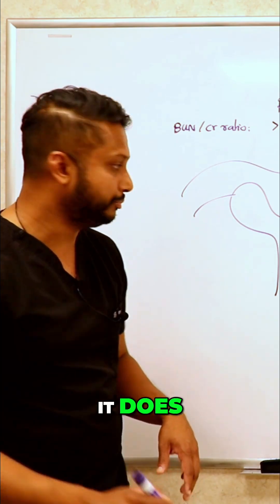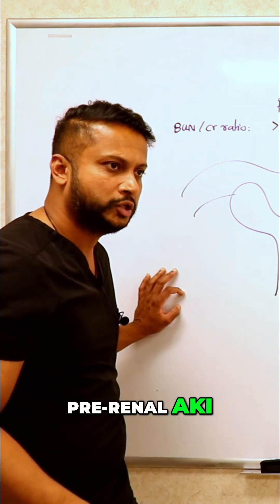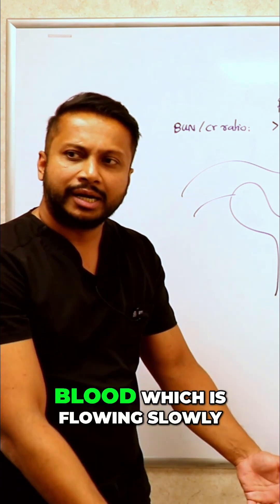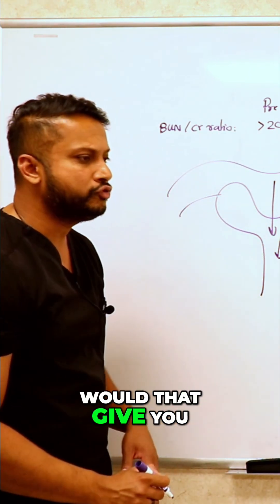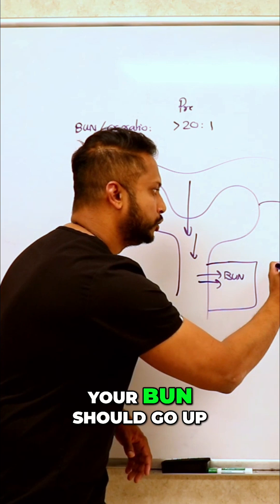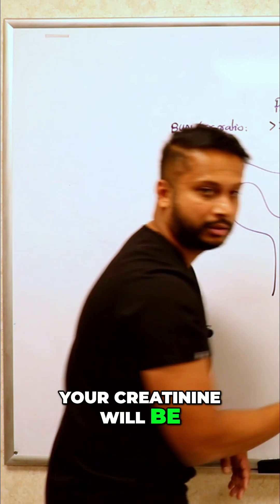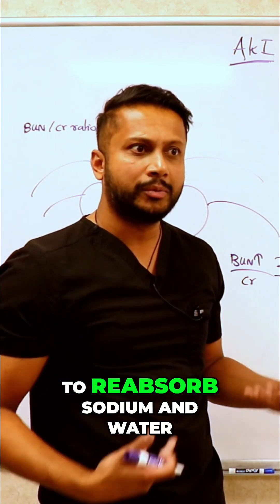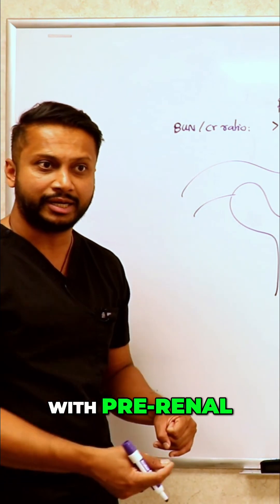Pre-Renal AKI: Understanding BUN to Creatinine Ratio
In pre-renal AKI, decreased kidney blood flow causes slower flow, allowing more BUN reabsorption. Creatinine isn't reabsorbed, so BUN rises more, resulting in a 20:1 ratio. Kidney retains sodium, water, and BUN due to perceived dehydration.